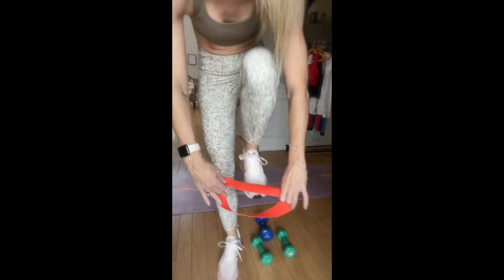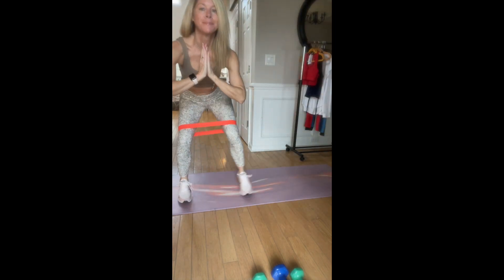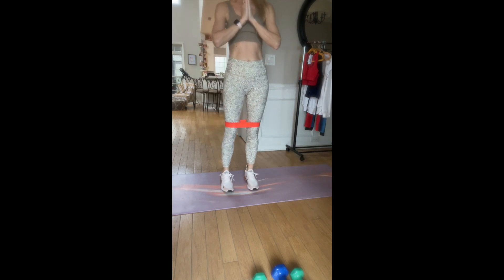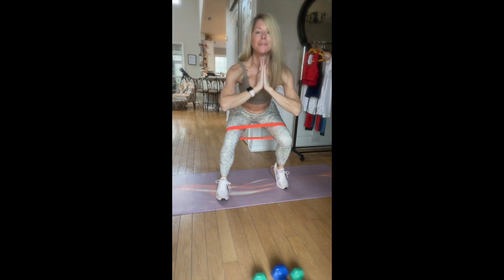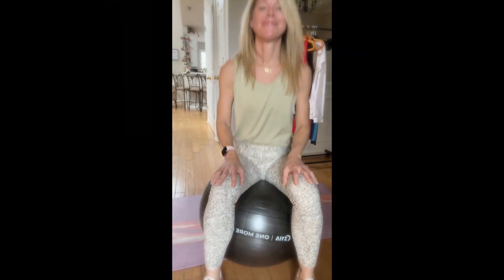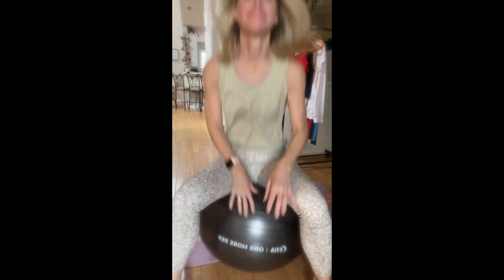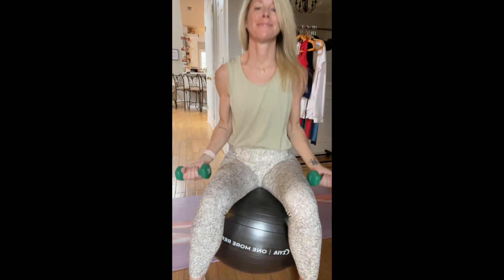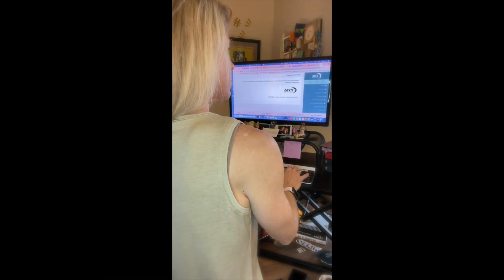What Exercises Tone Your Buttocks?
Your butt is one of your most important assets, no pun attended. It is also hard to tone and stay really rock solid. And no matter what you do you most likely will have some imperfections so do not beat yourself up. But there are some basic Fit-dipity exercises to do anywhere that can help you tone you butt, buttocks, bum. whatever you call it. So take a look and give these a try!